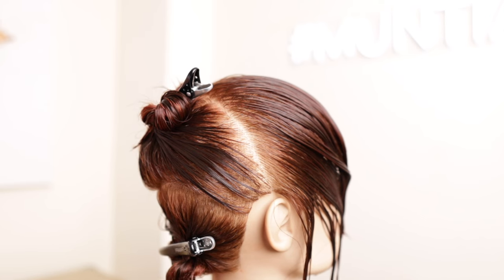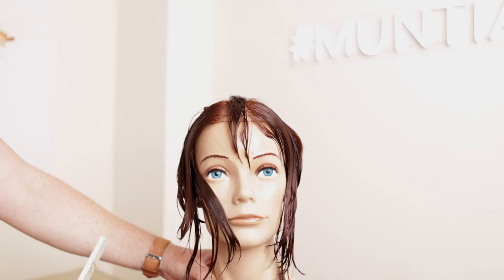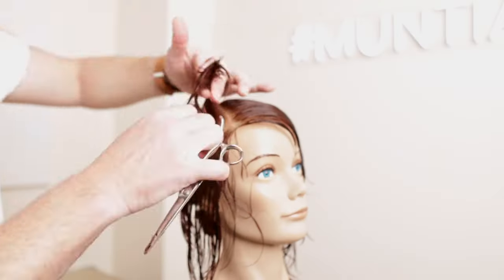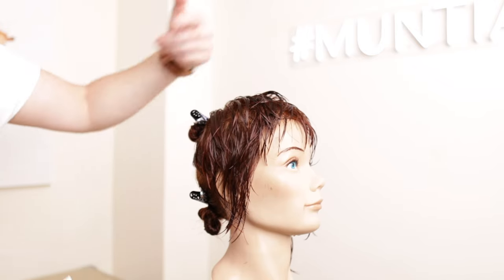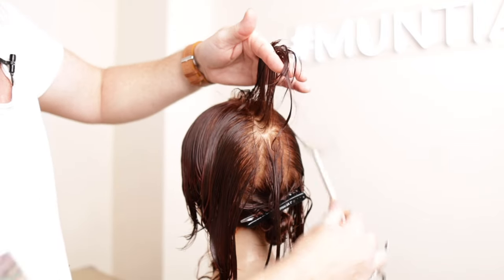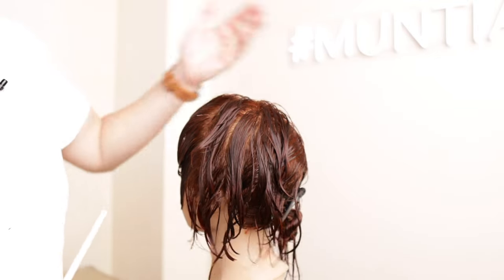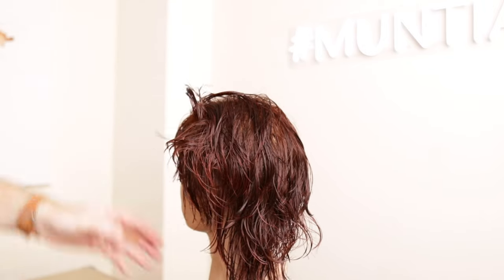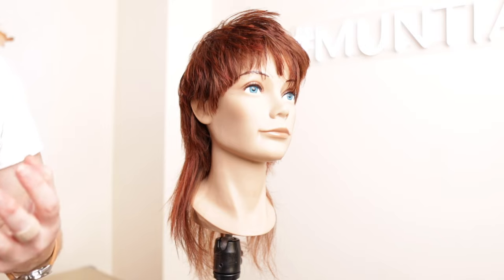WOLF CUT MULLET HAIR TUTORIAL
In this hair tutorial i take you step by step through one of the biggest trends of 2021. The mullet, wether you want it short or long this is the guide for you.